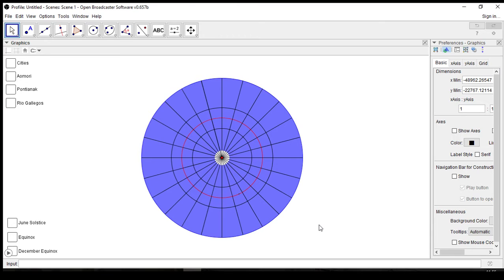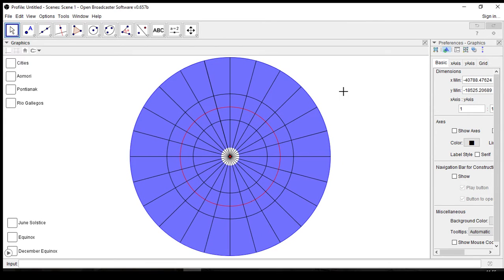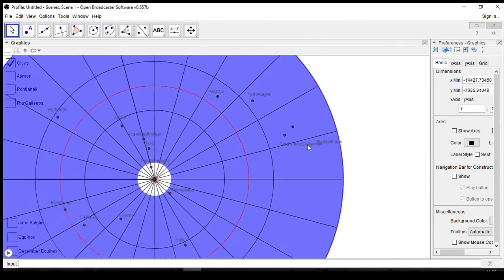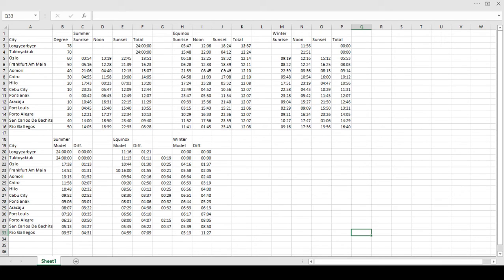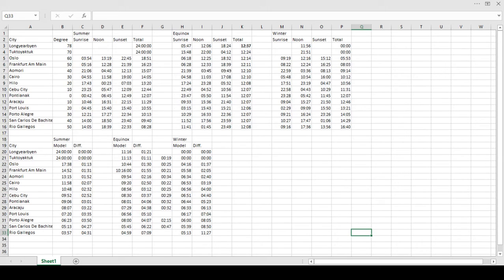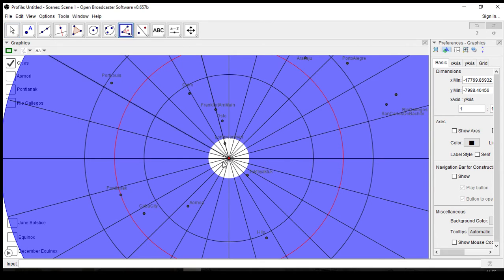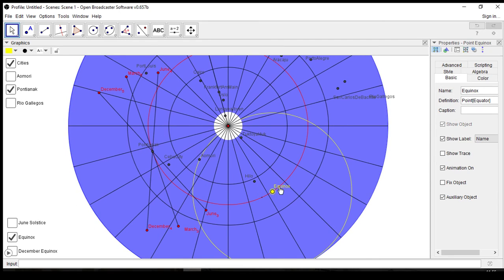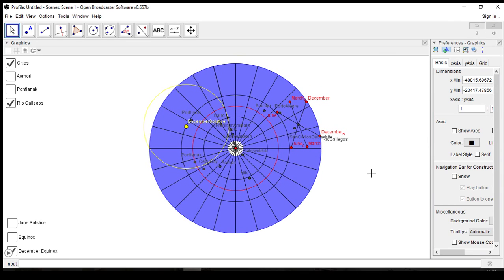Why the flat earth cannot match the data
This is a video showing a model of the flat earth and why it cannot possibly be accurate, Please don't insult each other in the comments. It will not help your case.